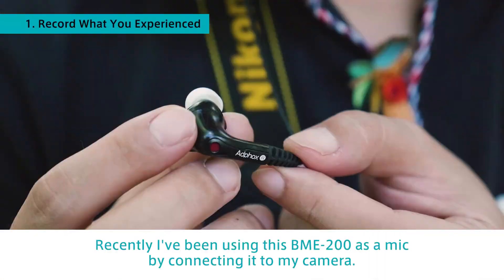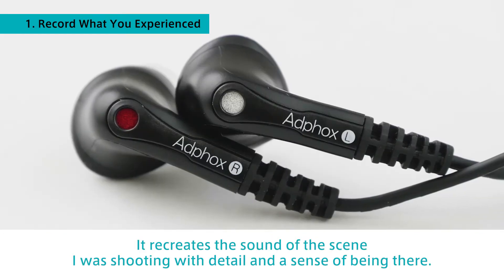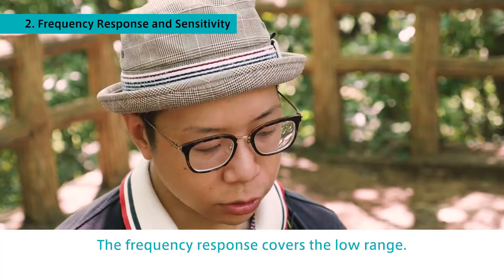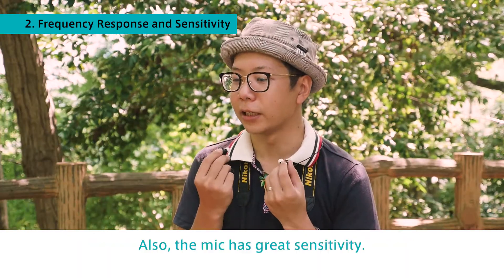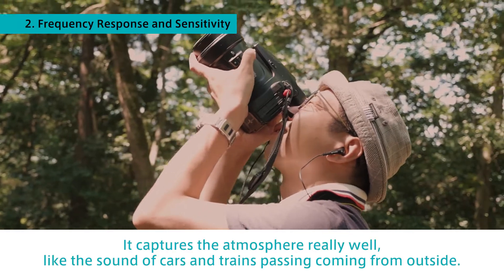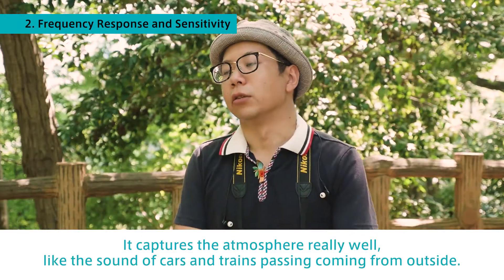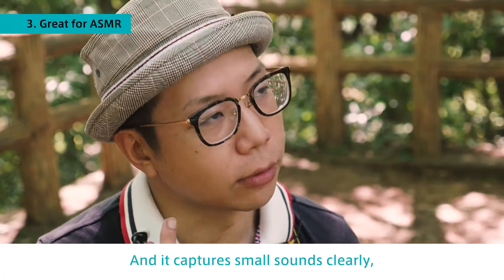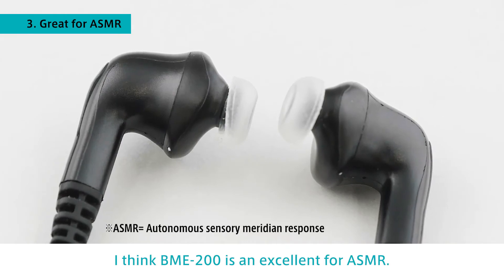Binaural Microphone & Earphone BME-200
--- Vividly Record As You Hear ---

[ Feature of binaural microphone capable of recording full of realism in various scenes ]
1 Making you feel as if you were there in that moment
2 Music asset and academic use
3 ASMR

[ Microphone Features ]
- Characteristics to capture the sound evenly from the low to high ranges, even the dynamic sound of steam locomotives.
- Windscreens essential for outdoor recordings are attached.
Highly sensitive microphones can capture not only the sound but also the surrounding atmosphere.
- Great fidelity even for the most complex sounds such as crashing waves and fizz of tiny bubbles.